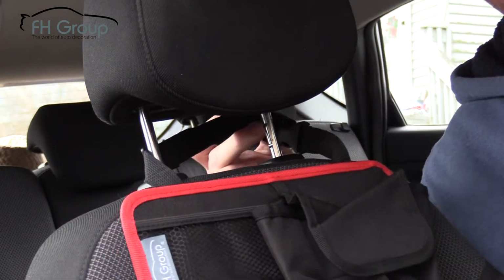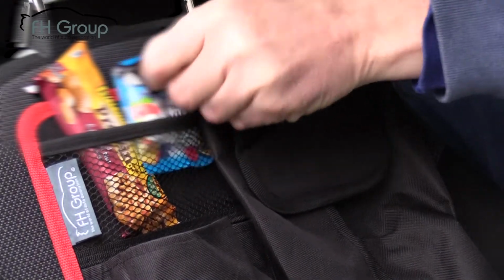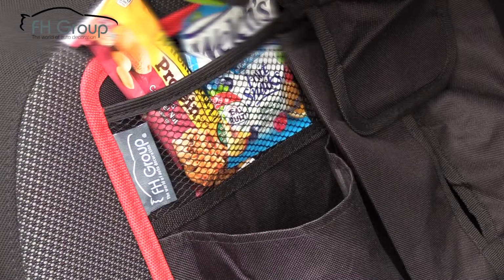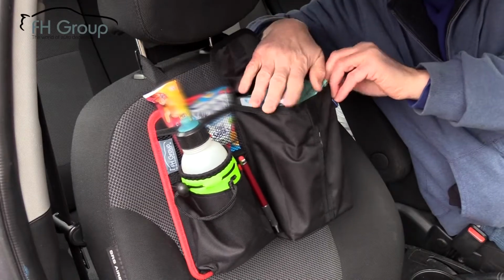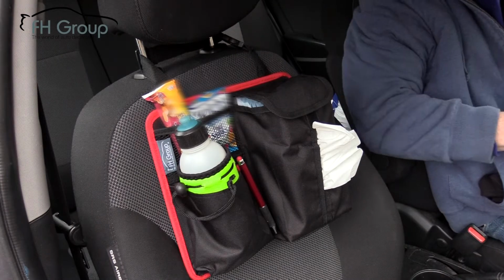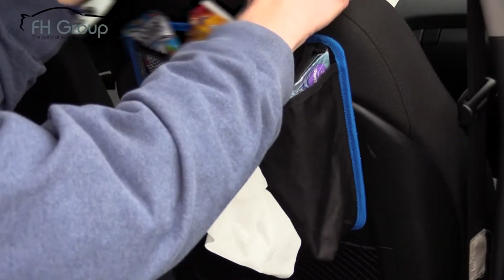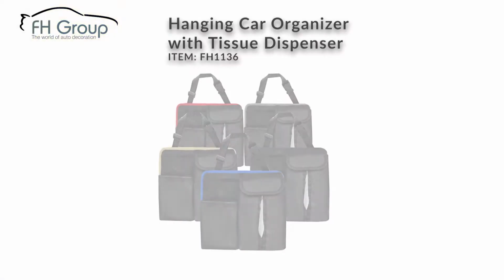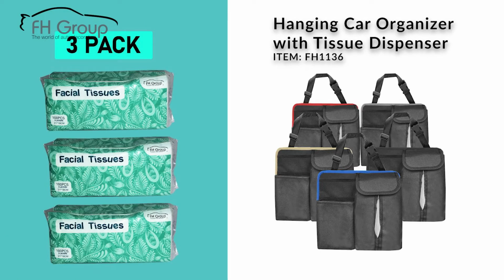Keep all your needs within an arms-reach with Hanging Car Organizer with Tissue Dispenser |FH Group®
Our Easy to Install Hanging Organizer with Tissue Dispenser can be used on the front or back of a seat. With a practical design and ample storage the only thing it won't do is drive.
FH Group Store Amazon

Enhance your car’s interior to a whole new level of comfort with our treasure trove of Automotive Accessories.
About FH Group:
For any questions and queries
Please give us call TOLL FREE at 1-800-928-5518